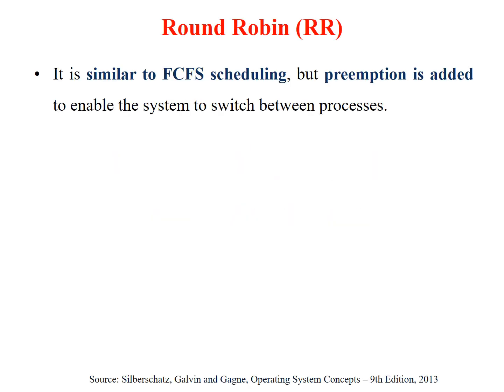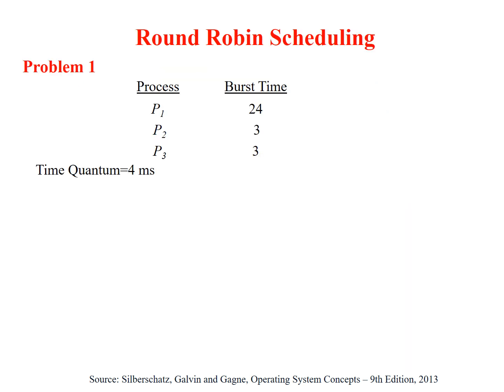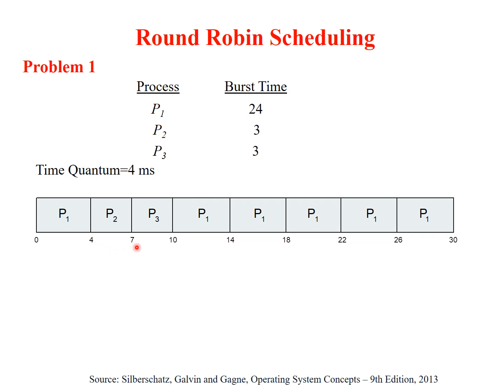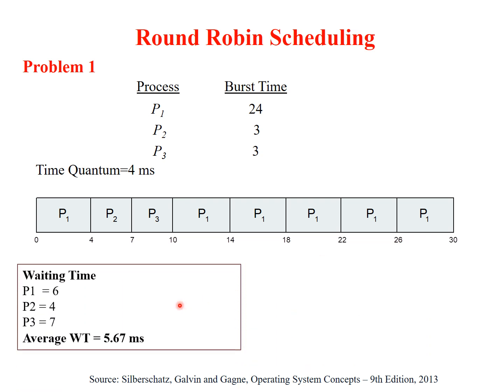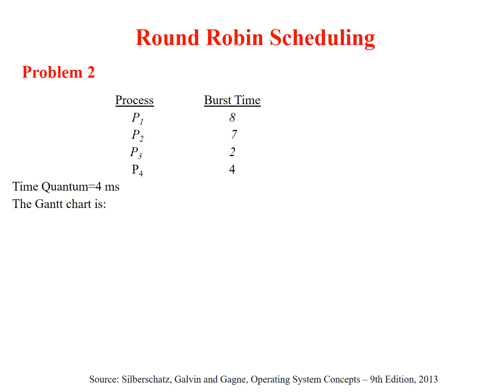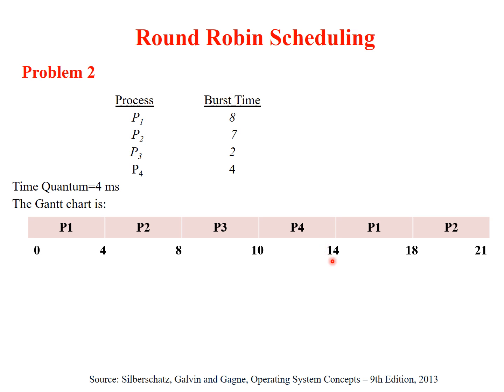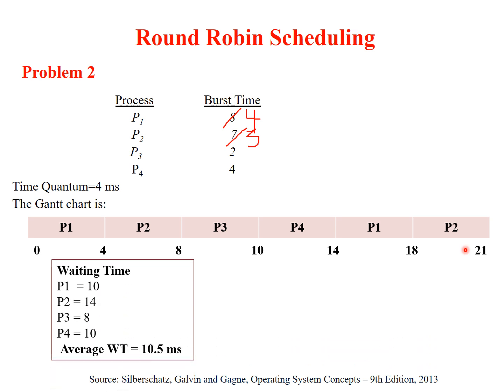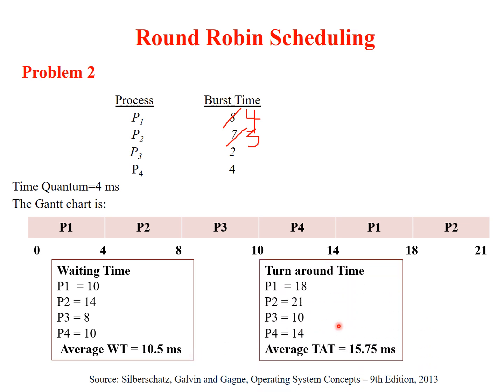Round Robin Scheduling